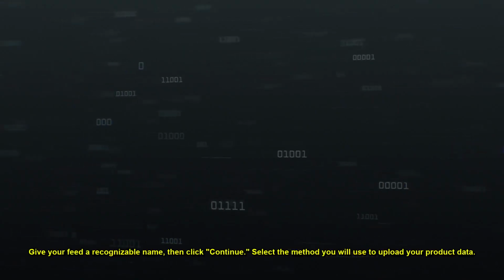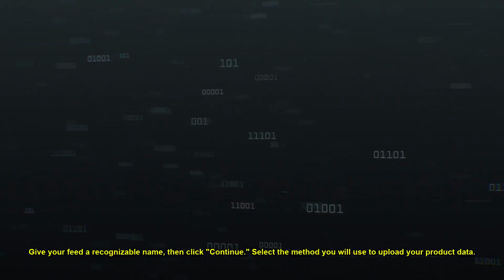How to configure Google Merchant Center for dropshipping feeds - Step By Step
Unlock the potential of your dropshipping business with our step-by-step guide on configuring Google Merchant Center! In this video, we’ll walk you through everything you need to know to set up your product feeds for maximum visibility and sales. Learn how to optimize your listings, manage your inventory, and ensure your products are ready to be seen by millions of potential customers. Whether you’re a beginner or looking to refine your skills, this tutorial is perfect for anyone wanting to succeed in dropshipping.